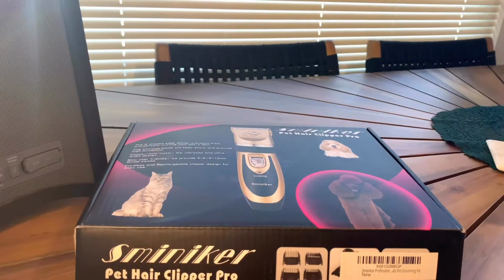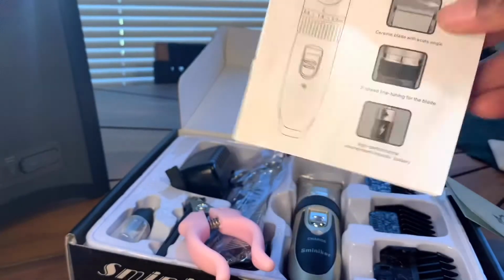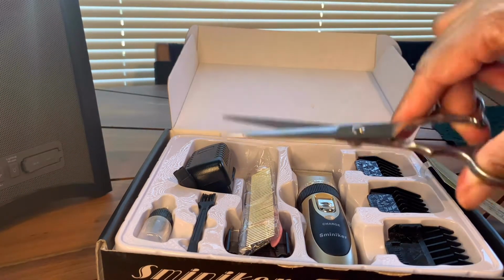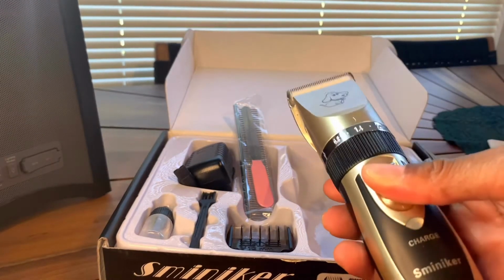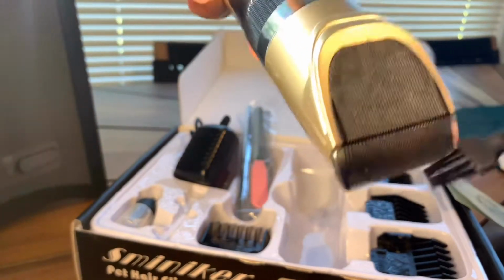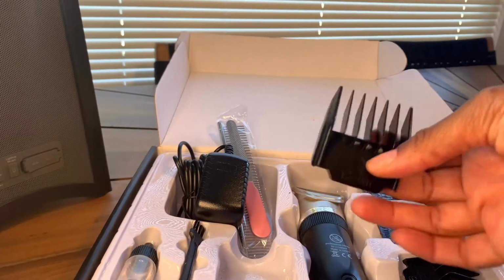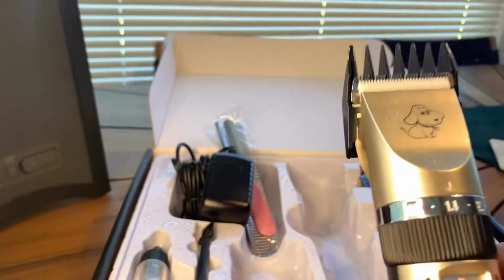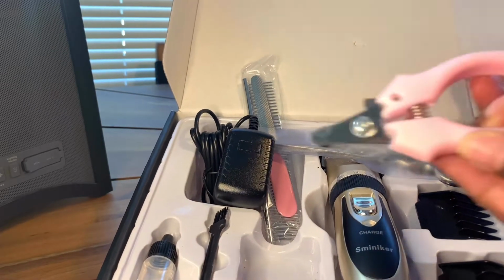DIY Amazon Dog Clippers Review 4.6 STARS. First Time User. SMINIKER Pet Hair Clipper Pro!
CORRECTION: IT COMES WITH 4 COMBS AND ONE WIRELESS CLIPPER !
Quarantine as a furmom required me to purchase and groom my two Shih tzu Mocha and Baire.  This was easy to use and not intimidating at all.
I found on Amazon but found the same set cheaper on other web sites.  I am not familiar with the other web sites so check them out and see which is budget friendly (shipping etc).
I give this 5 Stars. I will for sure save money with in between groomer touch ups!

Store: RoyalBren.com

WATCH GROOMING VIDEO WITH CLIPPERS THIS WED. 5/6/2020.